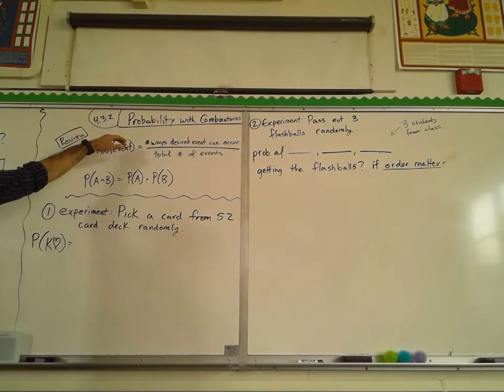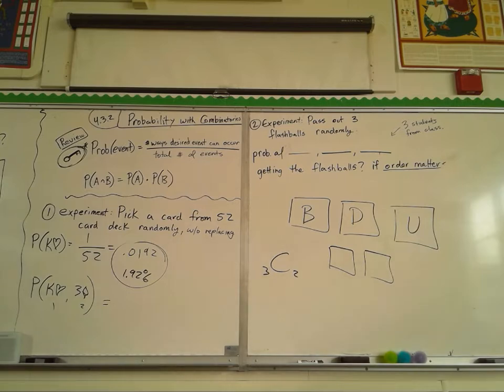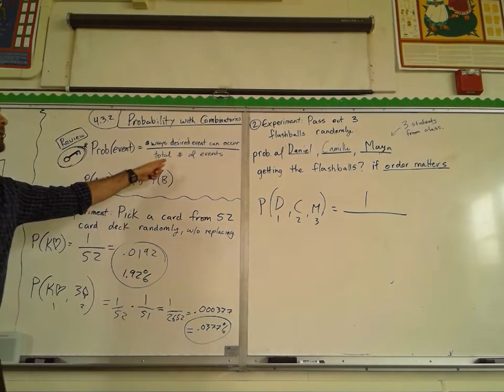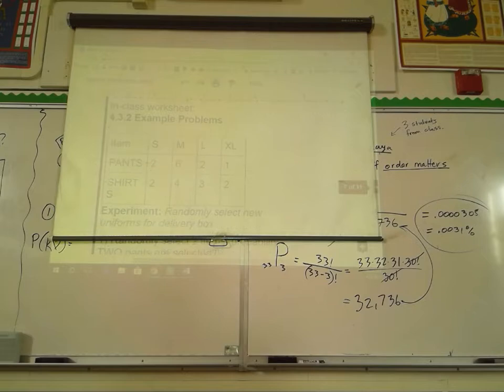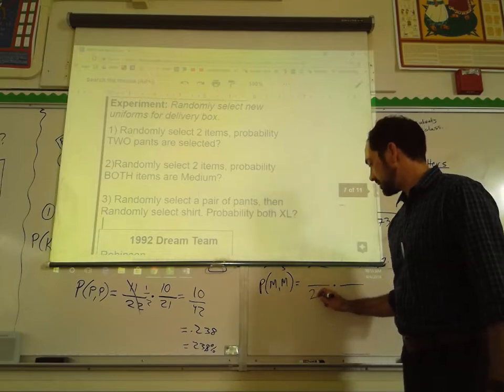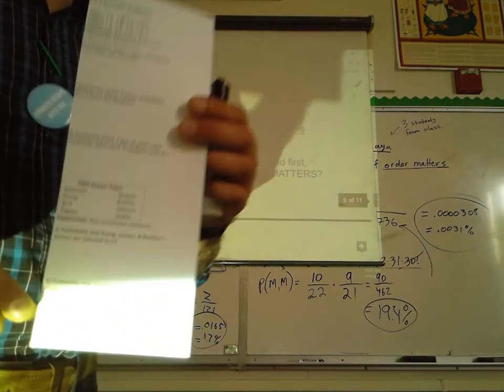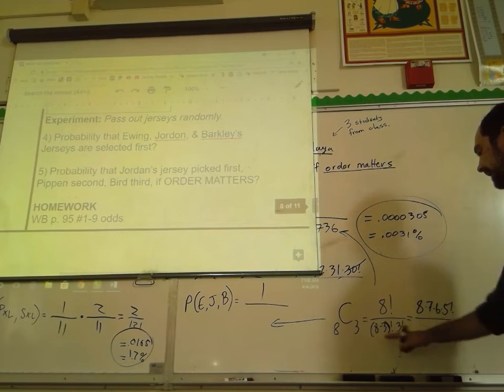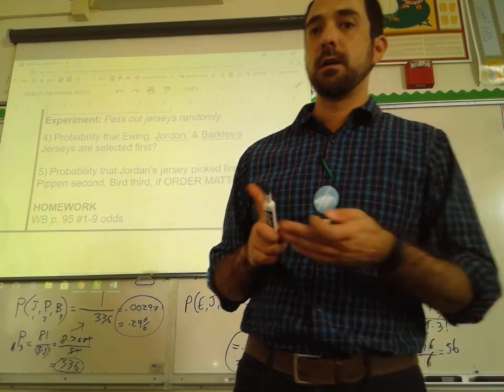4.3.2 Probability with Combinatorics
Prob of events that requires using Combinations and Permutations